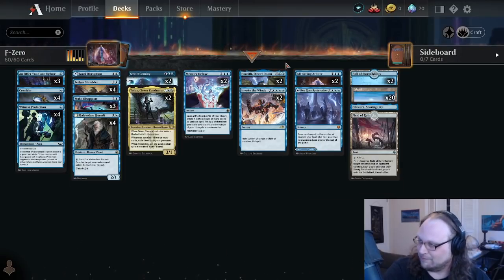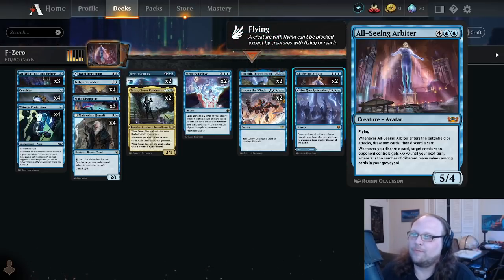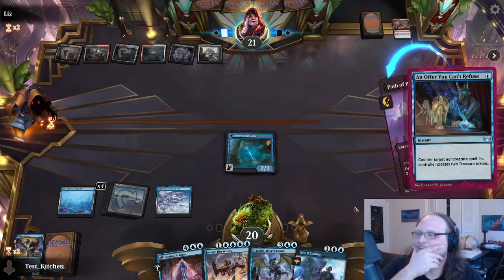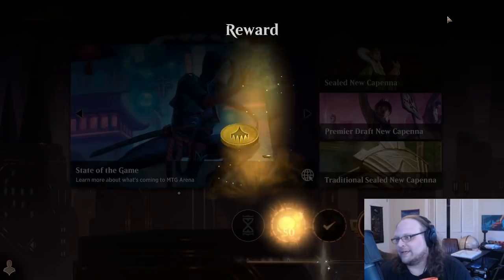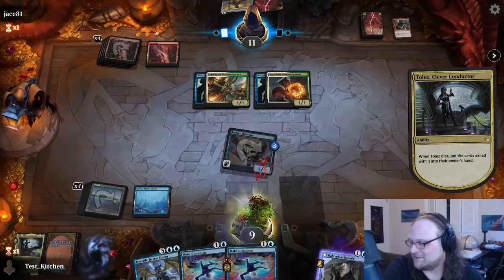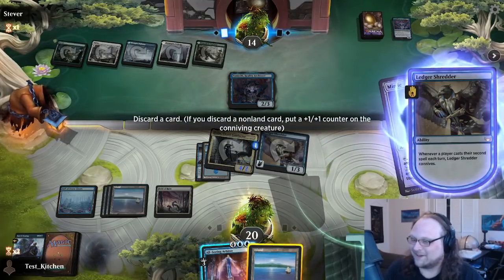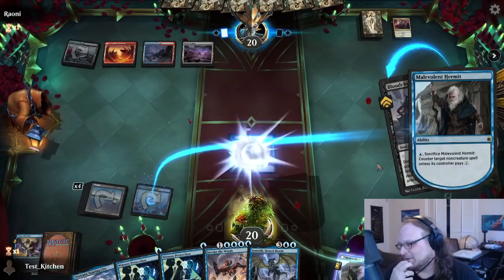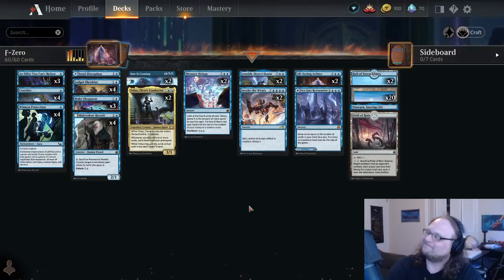Dank Jank: Big Blue in SNC Standard | Mtg Arena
Dev goes into the Arena with all of his favorite Blue cards! Mono Blue Midrange is a deck we try to make happen every few season, but can it actually work this time around?

    Category
        Gaming